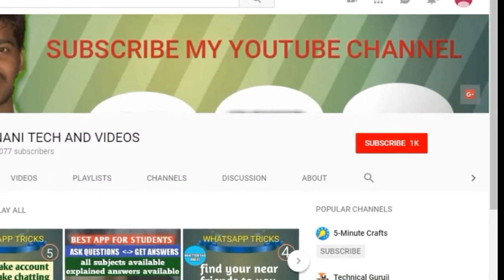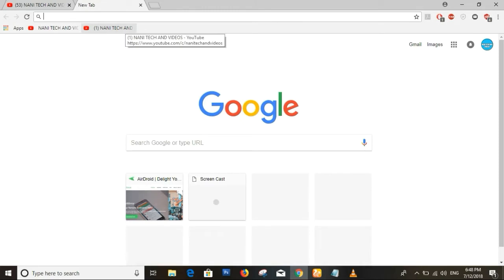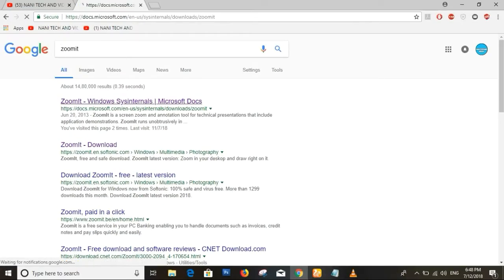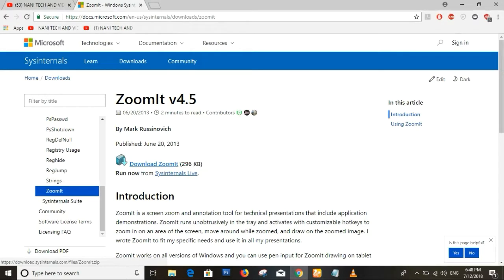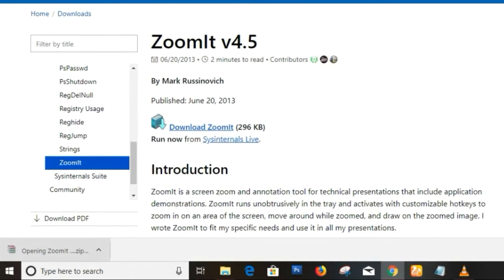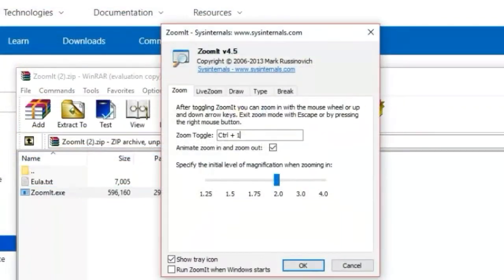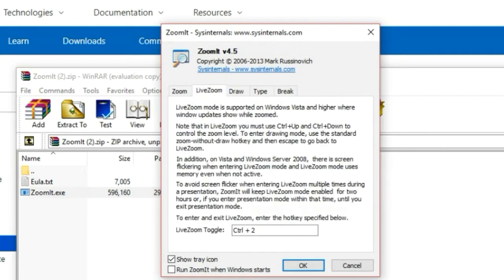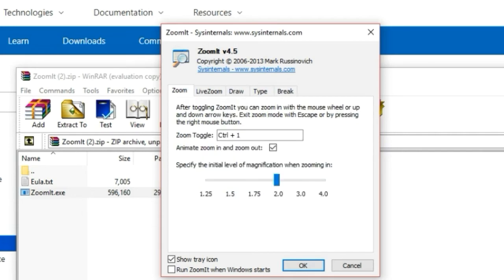How to zoom your pc screen